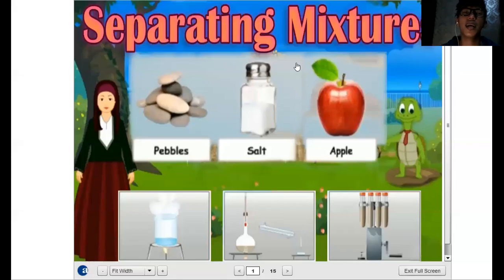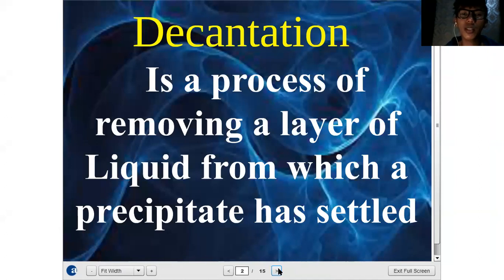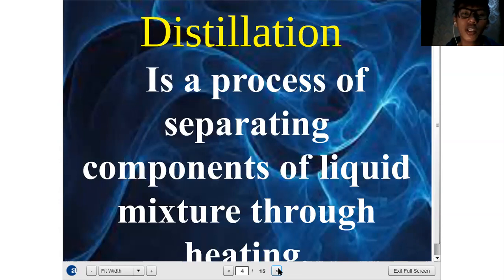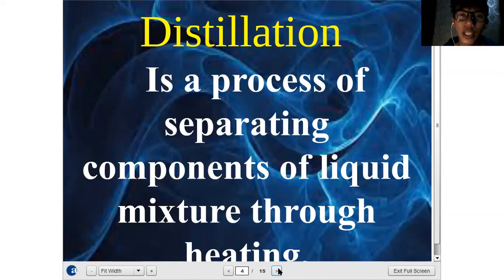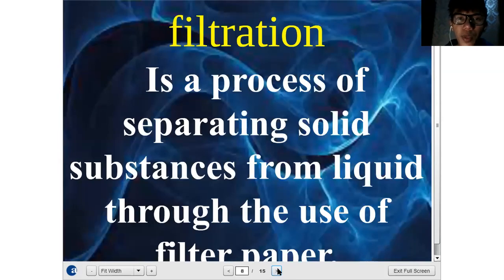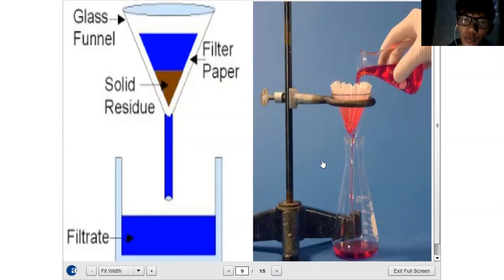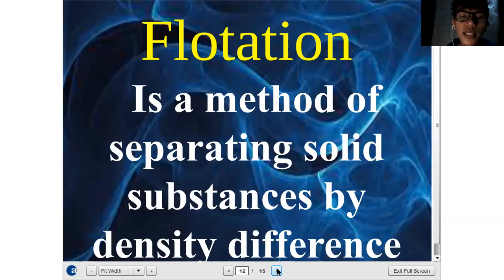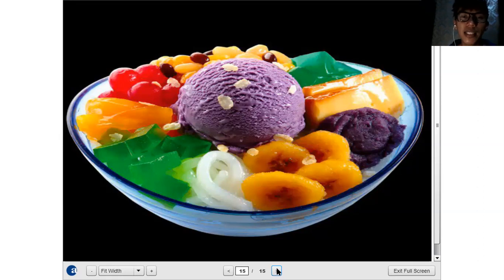Ways of Separating Mixture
This video is based on my understanding on how we can separate substances on a mixture. It is also intended for grade 6 students.